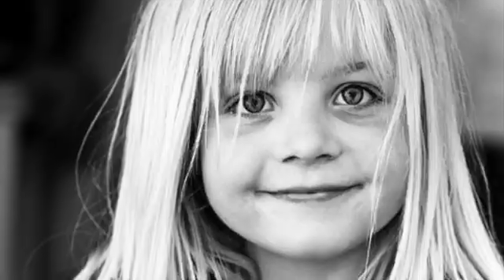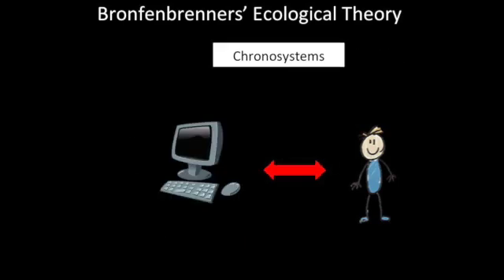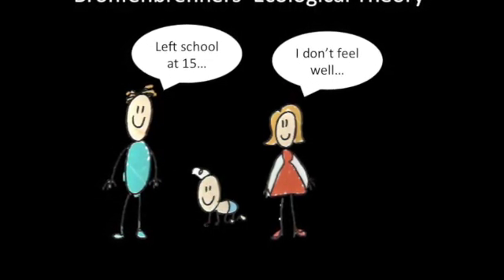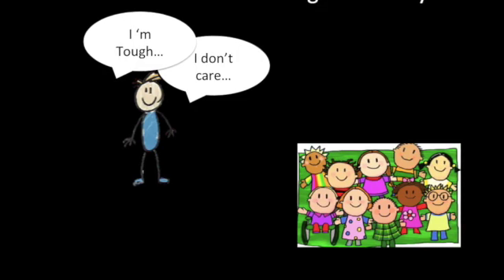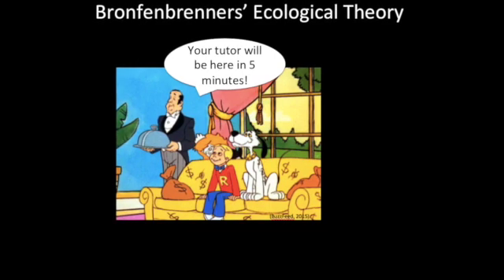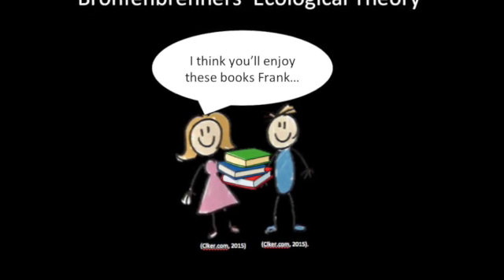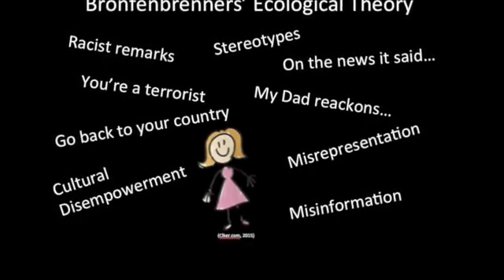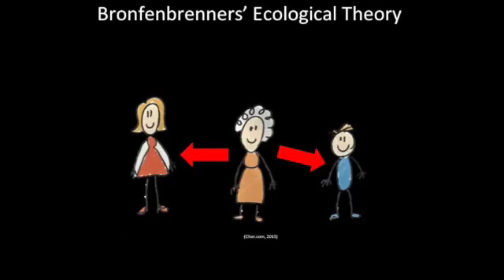Ecological Systems Theory